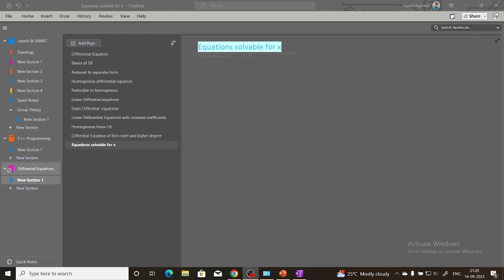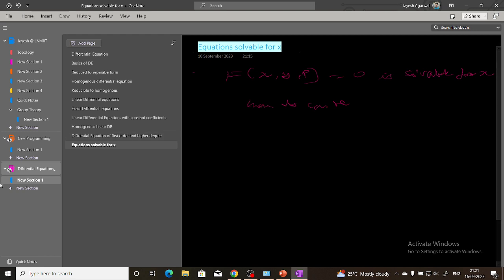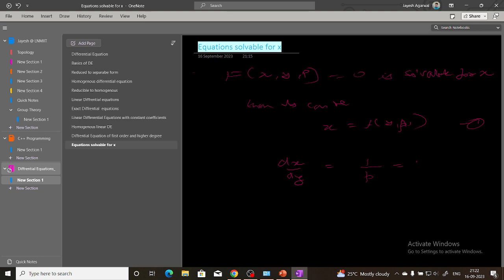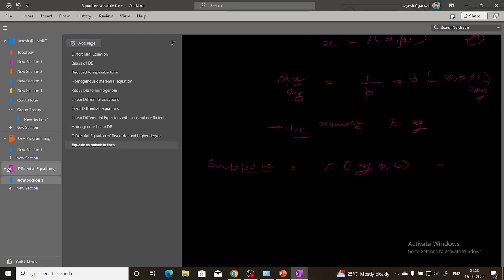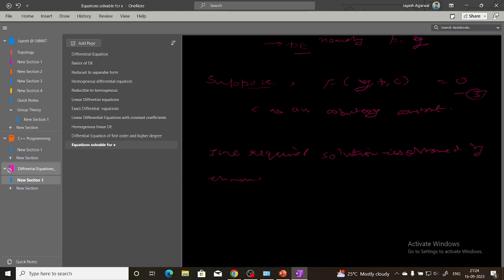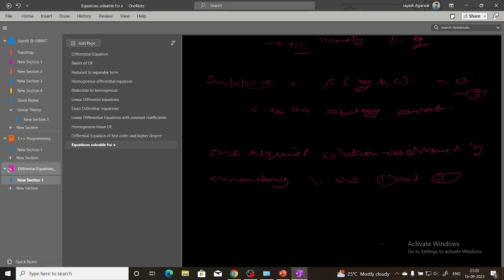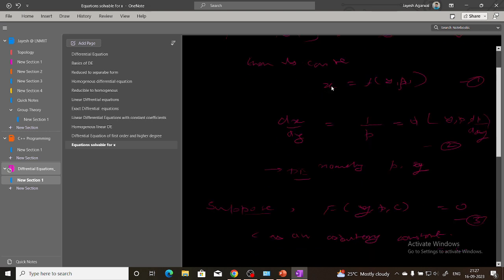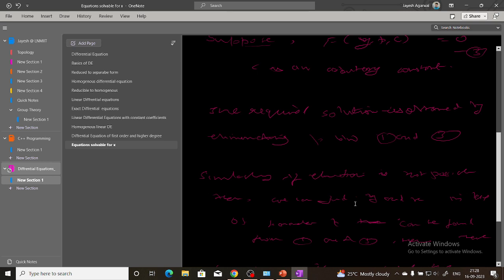Equations solvable for x | DE of first order and higher degree.